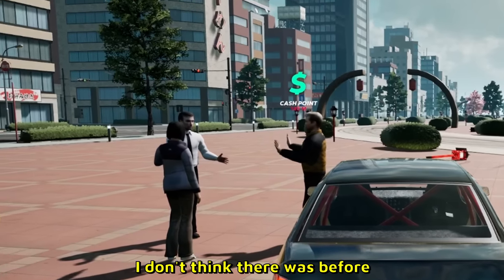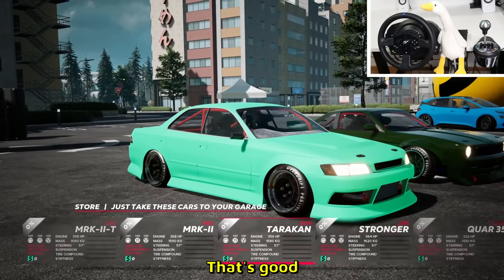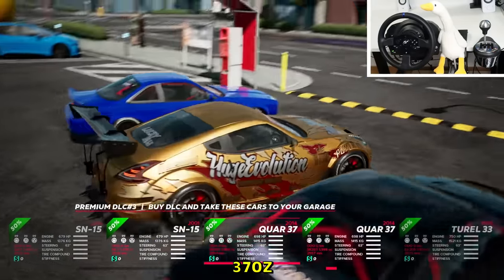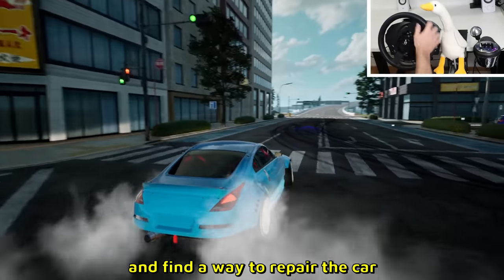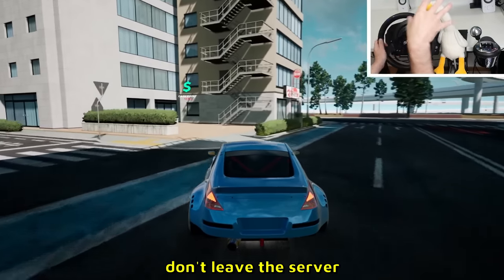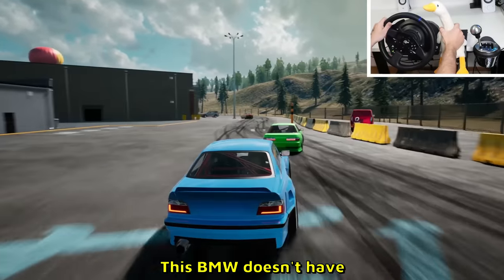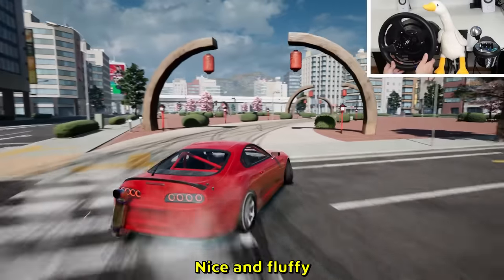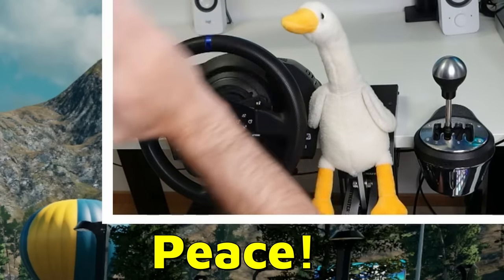We can now play this game for Free!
This is a drift game on Steam which now has a free version of the game. The free version doesn't save progress and you cannot create online servers yourself, but you can still join existing online servers. A very good opportunity to try out the game for free. Wheel support is decent, 2 maps to explore, JDM and US.

--- My PC stats:
Graphics card: RTX 4080
Processor: i9-13900K
RAM: 64GB
Disc Space: 2000GB SSD